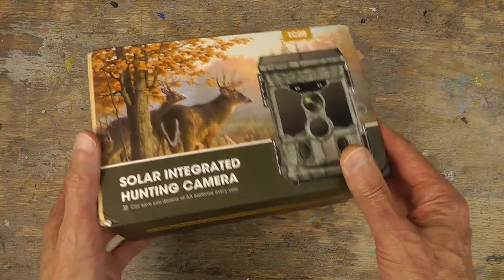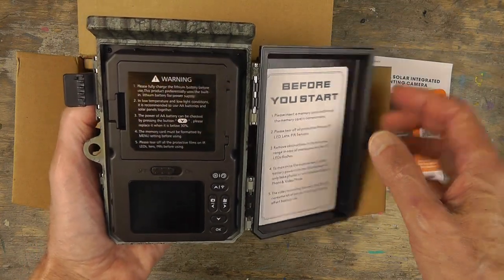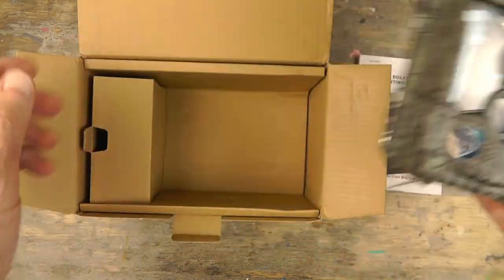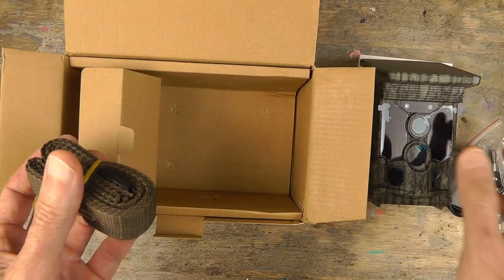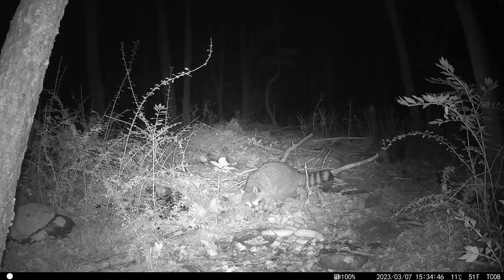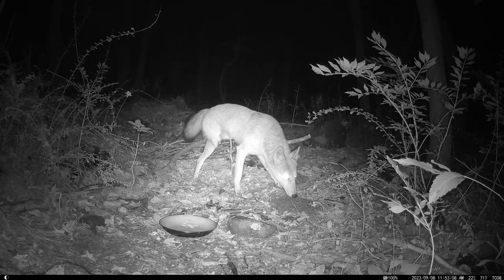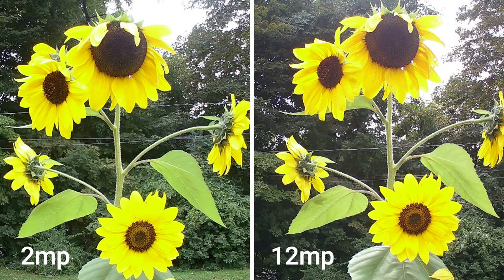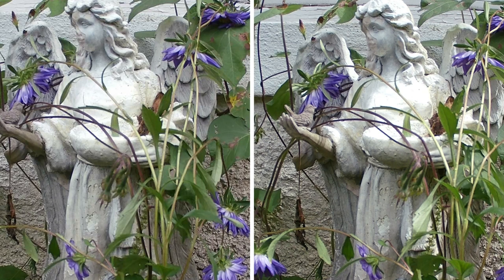Campark TC08 Trail Camera Review and Wildlife Footage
My footage and review of the Campark TC08 Trail camera. Please check out the links below for my shop, my pages and groups. Thanks. Link to camera below. I receive no commissions from the link.

My Ebay Shop

Take care,
Dave